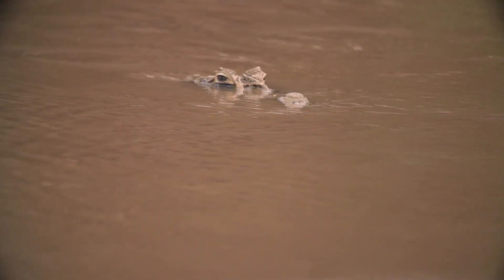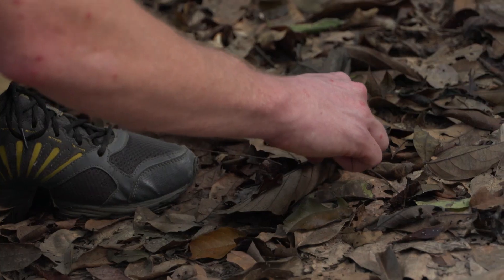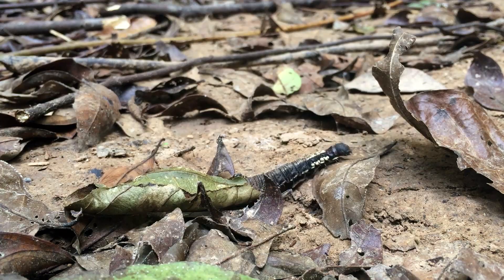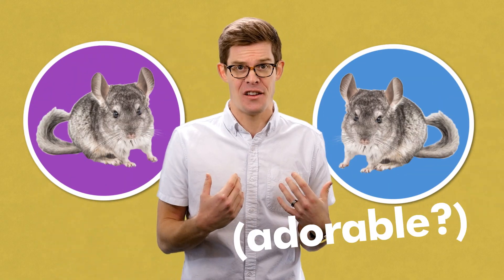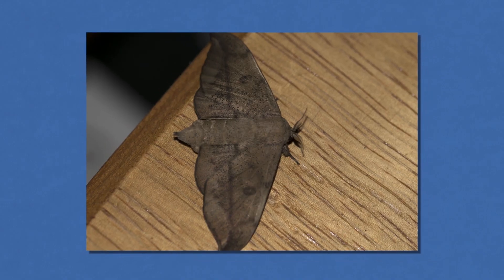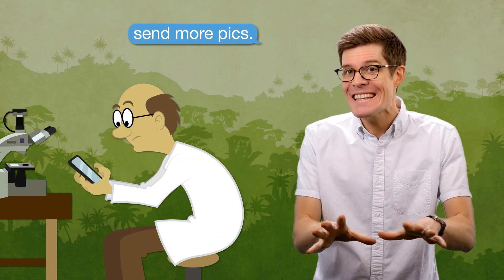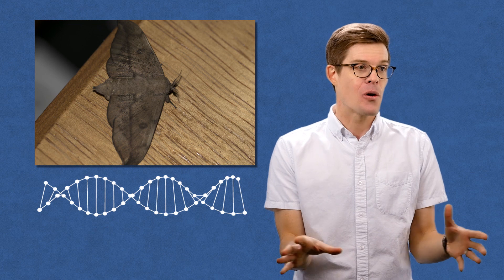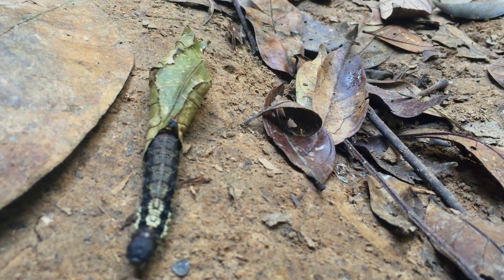Is This A NEW SPECIES?!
↓ More info and sources below ↓

This is the first-ever video of what we’re calling the "hermit crab caterpillar"! We’re pretty sure this strange caterpillar is a NEW SPECIES. We went to the Peruvian Amazon to see amazing things, but we never expected this :)
But that makes me wonder: What *is* a species anyway? And how do you know if you’ve found a new species?

Ryan St. Laurent - Florida Museum of Natural History
Dr. Andy Warren - Florida Museum of Natural History
Dr. Daniel Janzen - University of Pennsylvania

Mayden, R. L. (1997). A hierarchy of species concepts: the denouement in the saga of the species problem. In M. F. Claridge, H. A. Dawah & M. R. Wilson (eds.), Species: The units of diversity,. Chapman & Hall. pp. 381–423.

Sutton, G., & Dickson, G. (1965). Interbreeding of the Eastern and Western Meadowlarks in Central Oklahoma. The Southwestern Naturalist, 10(4), 307-310. doi:10.2307/3669307

Director: Joe Nicolosi
Editor/animator/producer: Andrew Matthews
Producer: Stephanie Noone and Amanda Fox